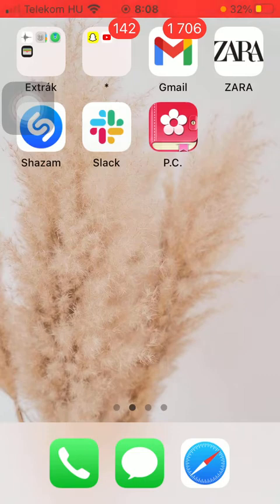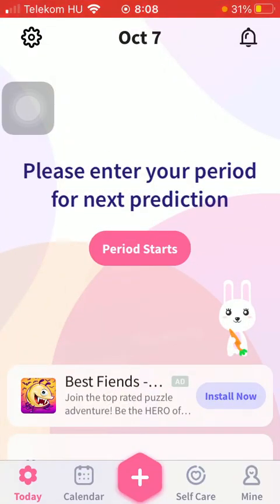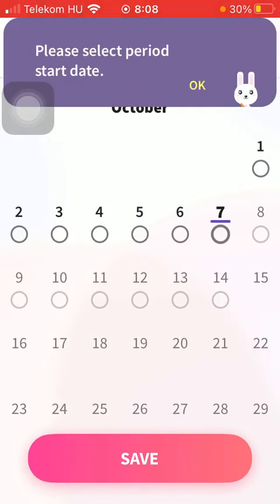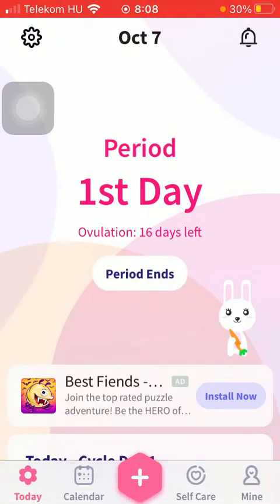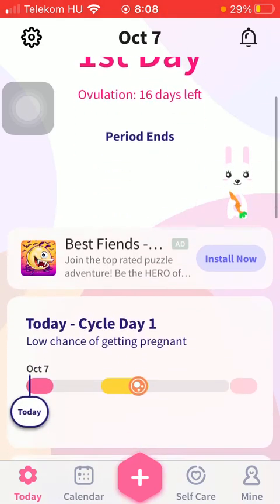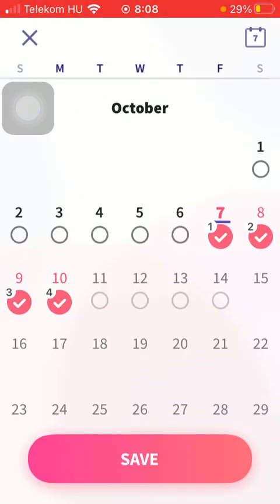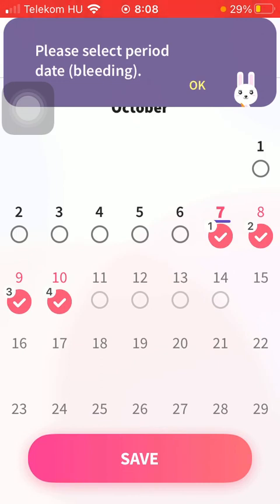How to select the starting day of your period on Period Calendar?